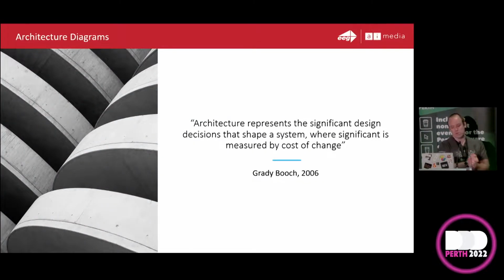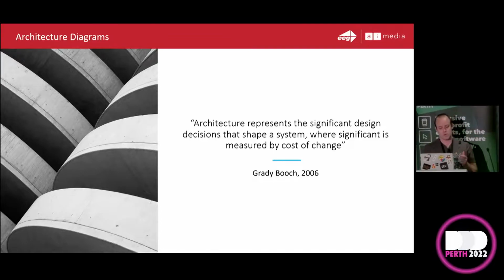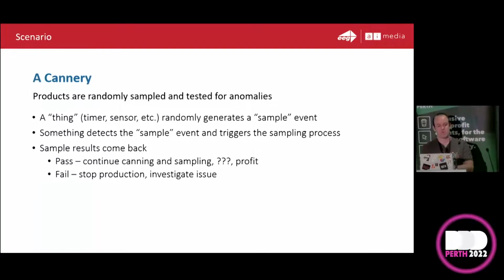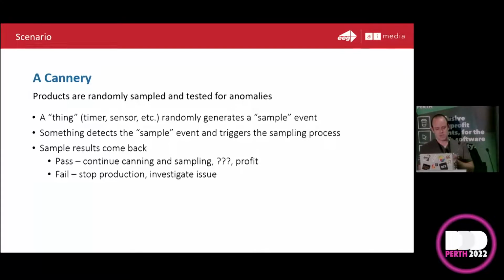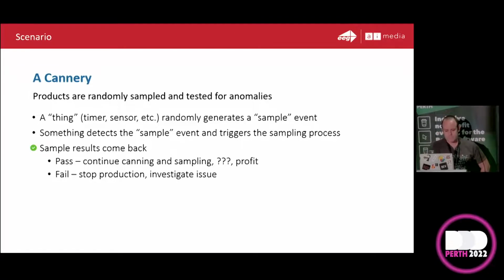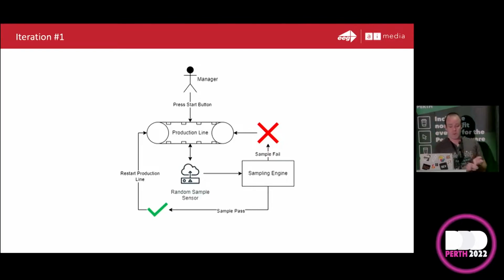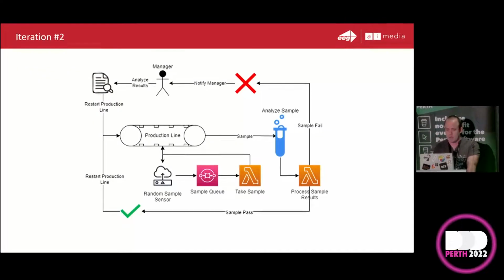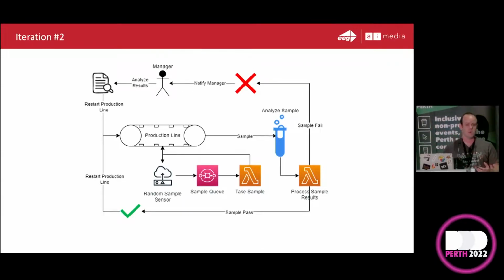Trent Jones - Architecture for all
A look into how we can create Architecture diagrams that are useful across multiple levels of the business, from Engineers to Product Owners, Stakeholders and everyone in between. Creating a shared understanding of the product being built helps everyone involved to collaborate and build a better product.

20 mins
Core/Non Technical Skills
Trent has been designing, building and testing software for over 10 years, across a wide variety of industries. He has a passion for DevOps and inclusive software, along with a lifelong love of learning and sharing.